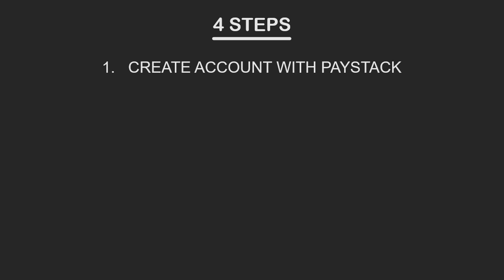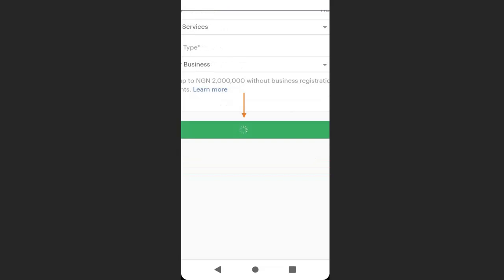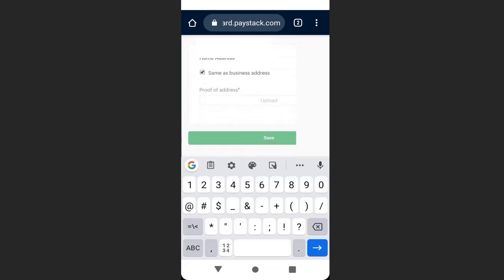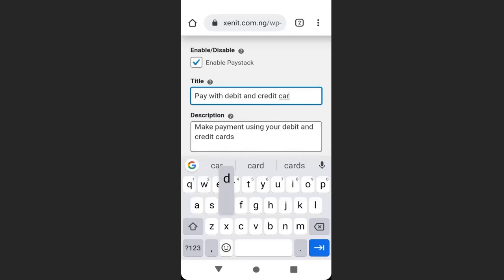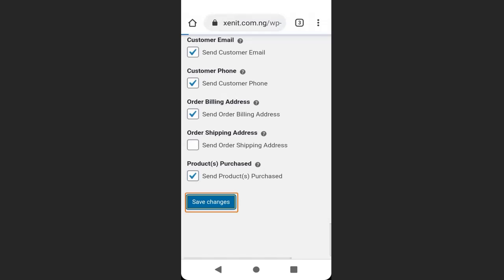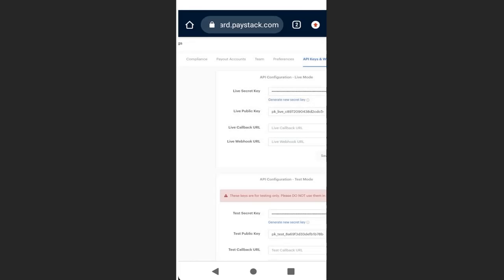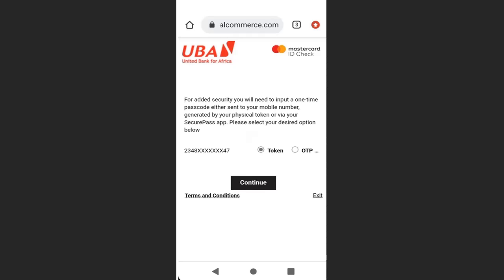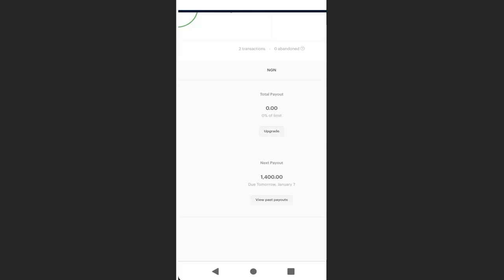How to add paystack payment gateway to ecommerce website with mobile phone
In this video, i showed how to add paystack payment gateway to an ecommerce website with mobile.
paystack is a payment gateway owned by some Nigerians, that operates in many African countries. To add paystack to our website, first is to create a free account with paystack.com,
set up the account and link it to bank account for verifications.
after that verifications and integrations, the account is ready for usage.
paystack also allows small scale businesses without CAC and registrations to operate with their starter package.
They have options for testing with demo cards using the test public keys
and the test secret keys.

In Xenitly, I teach business owners how to create websites with their mobile phones.

Create stunning e-commerce website and manage their products with WordPress.
You will learn how to integrate payment gateways like PayPal, Paystack and Payoneer.

You will also learn how to create blog websites.